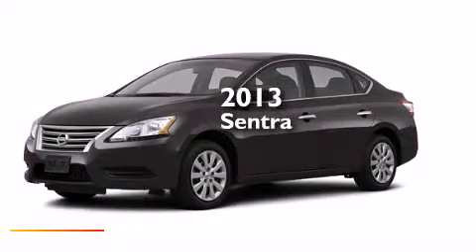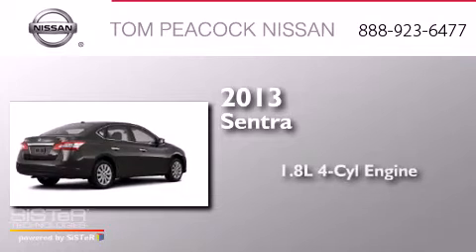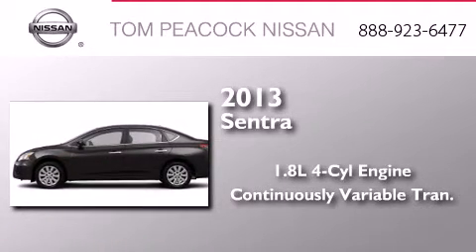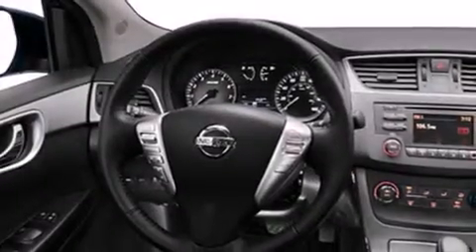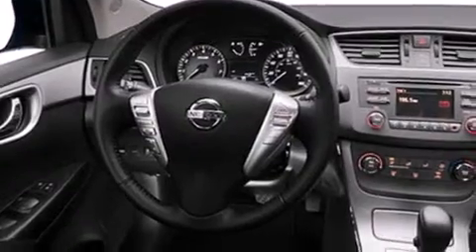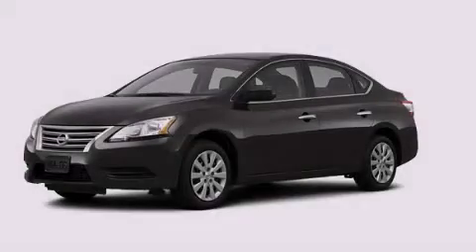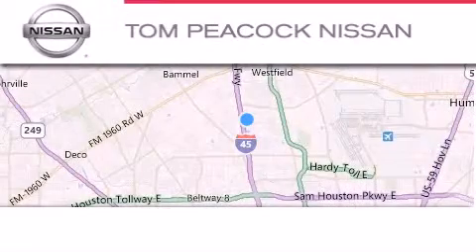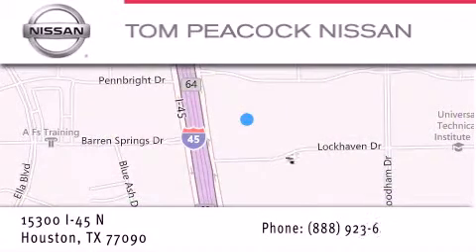2013 Nissan Sentra Houston TX 77090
We have been honored to serve the Houston TX area , we promise that your experience at our dealership will exceed your expectations ! Year : 2013 Make : Nissan Model : Sentra Engine : 1.8L 4 Cyl. Fuel Injected Trans . : Cont. Variable Trans. Exterior : Amethyst Gray Miles : 5 Stock : N31931 Tom Peacock Nissan 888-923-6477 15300 I-45 North Houston , TX 77090